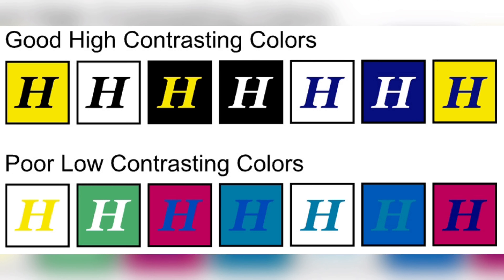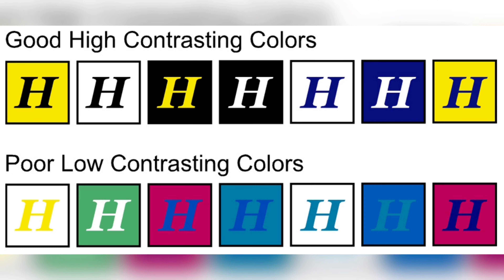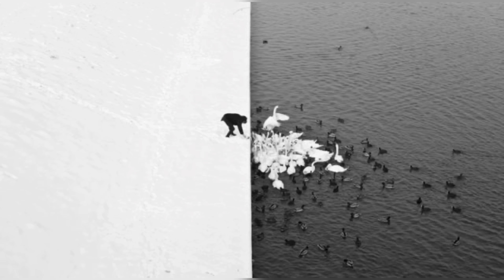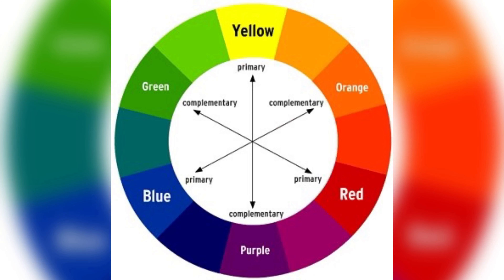How to create POWERFUL images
Photography tutorial: How to create powerful images📸

Want to take more meaningful and impactful images? Watch this to learn some little tricks🔥

Full quality image on instagram✌️